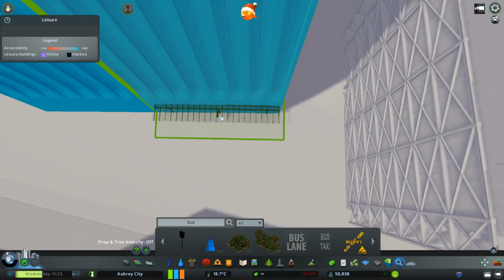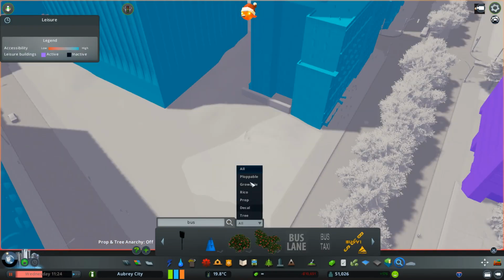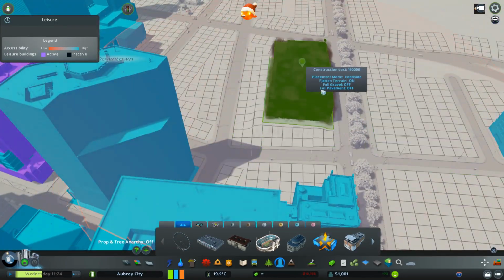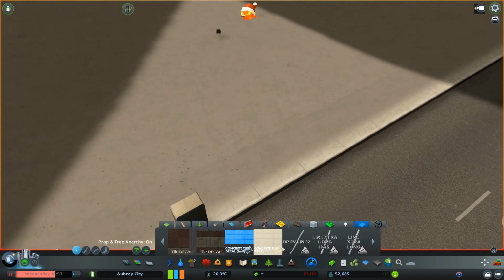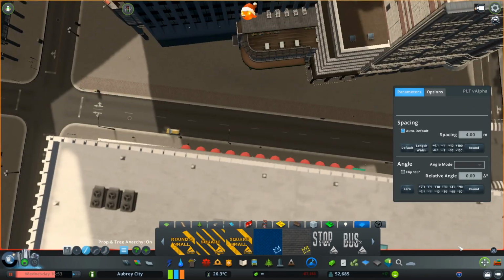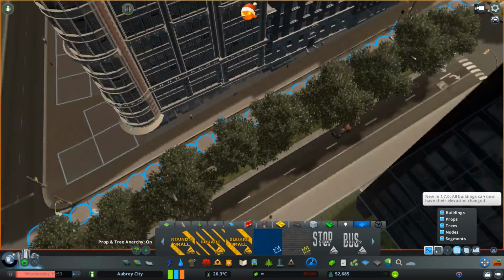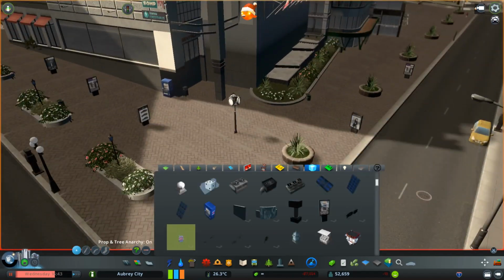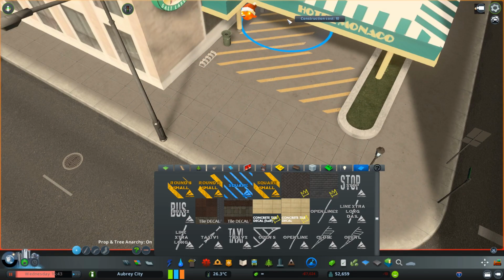[Ep.16] Cities Skylines - Aubrey City : Detailing the CBD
In episode 16 we add detail to Aubrey City's Central Business District.